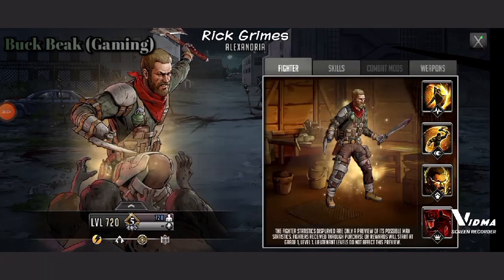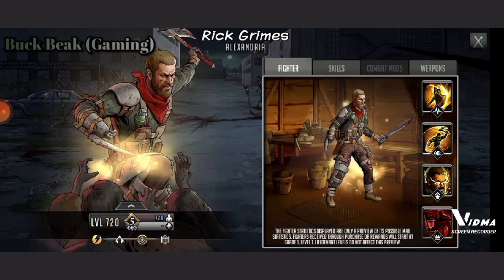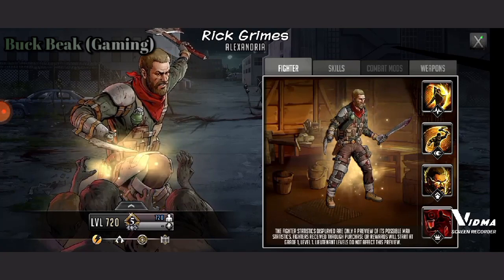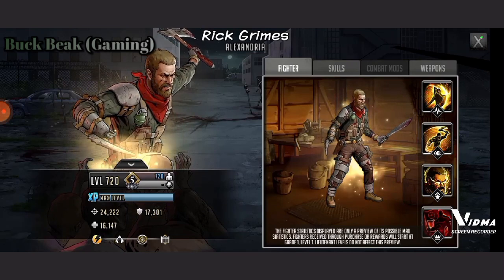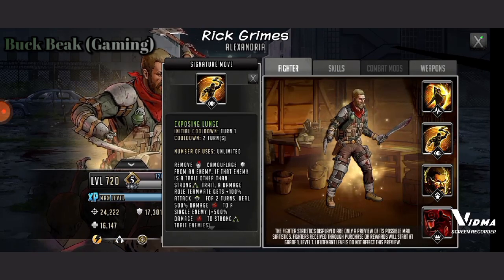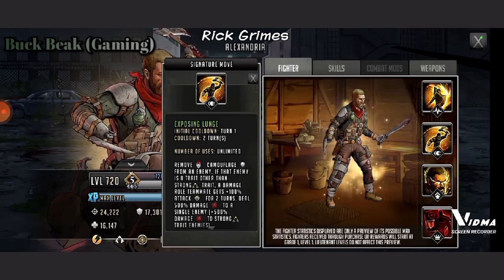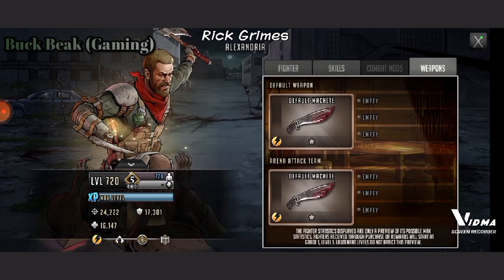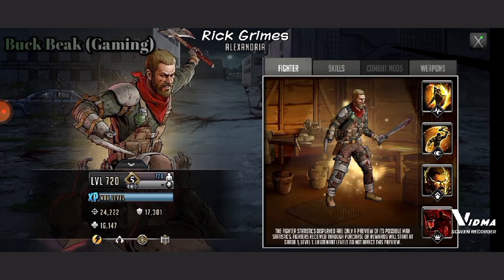The Walking Dead Road to Survival Character Review Gold Mythic Rick Grimes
Buck Beak's Discussions
Hello everyone this is the most magnificent bird Buck Beak speaking to you today what are you're thoughts on Gold Mythic Rick Grimes will you be pulling for him do you think he's a good toon or do you think he's just a meh toon whatever your thoughts are on him and let me know down in the comments i want to thank each and every one of you for stopping by and for you're continued support or if you're new welcome in for the first time all of you are very awesome and i thank you again and don't forget to hit the bell and switch on all notifications so you know the second i upload to YouTube